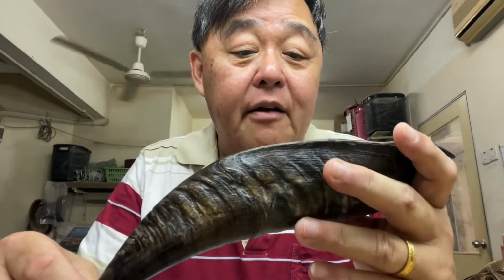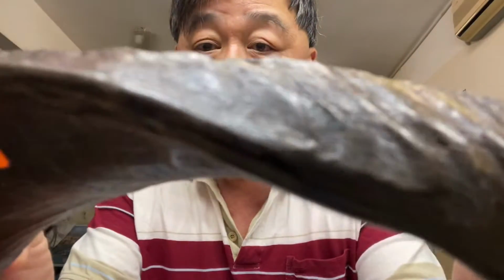ShofarMaker v602_15”. El Gibbor Yericho Shofar. Full Natural.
A Mellow Mature Fine Tuned Double Tone Shofar.
Coffee Brown colours.
A slight polished out of the natural patterns of the ribs & grooves with Battle Scars still seen of the horn.
Tq for your support. Gbu.
My Utmost for His Highest.